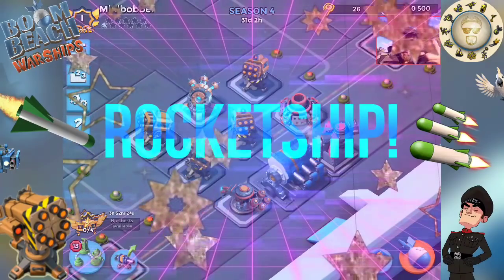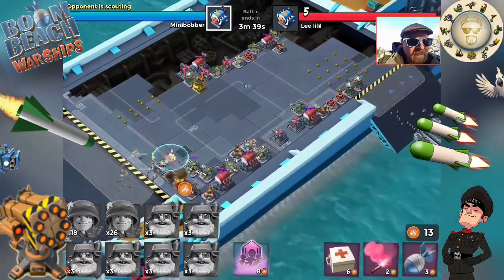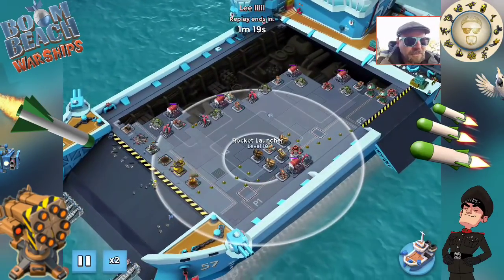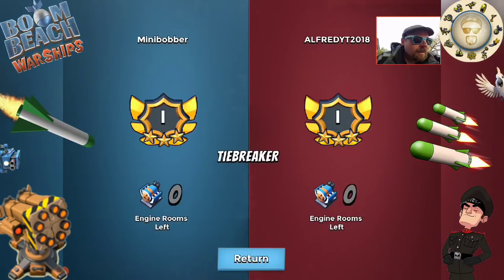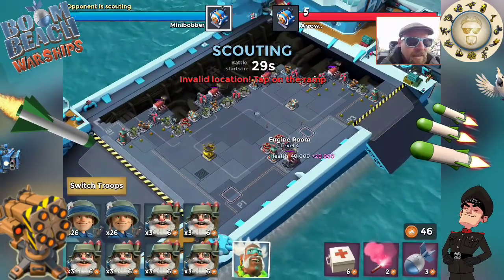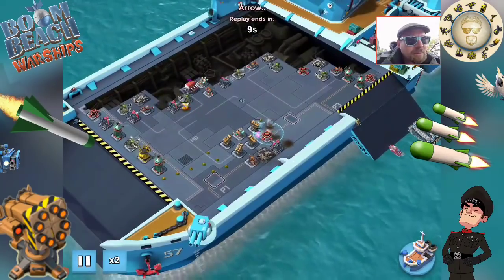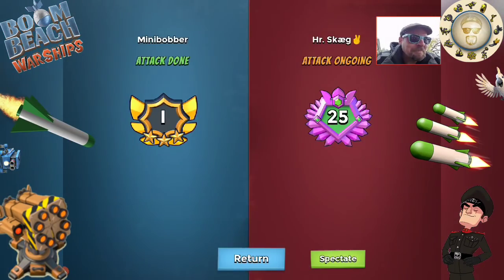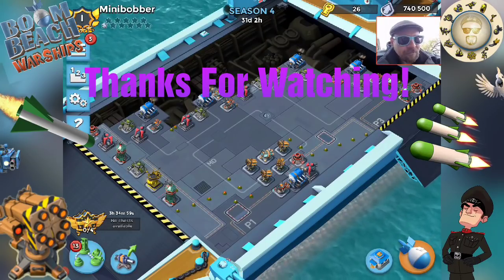Season 4: Rocketship!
Hi everyone! In this video I showcase my minibobber account which just unlocked 4 rank 3 rocket launchers. I discuss some of the current trends in the game and feature live attacks with commentary.